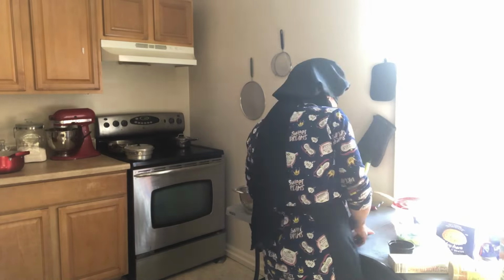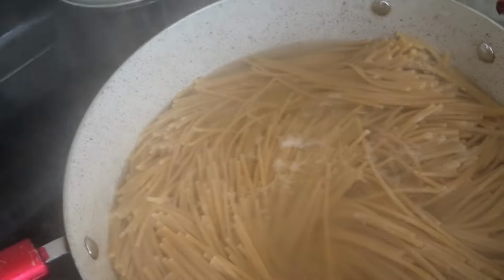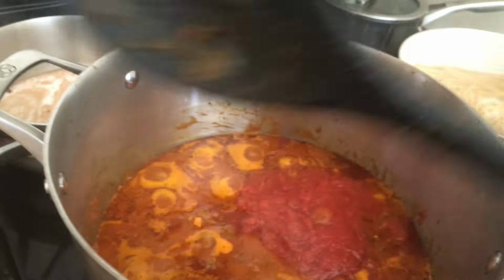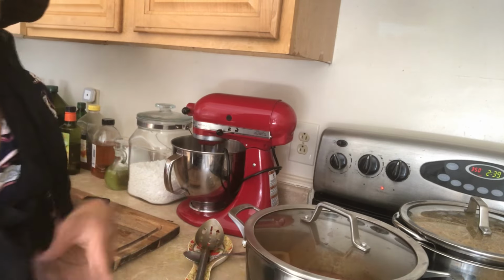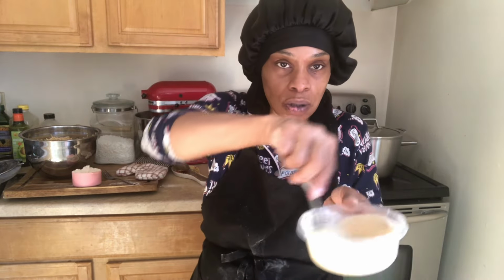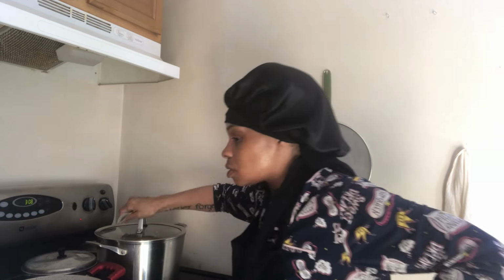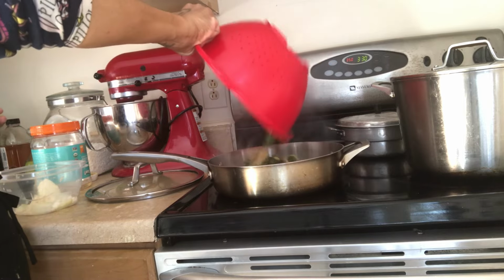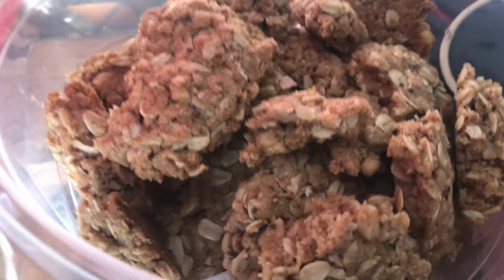THEY WANTED SPAGHETTI, WE WANTED MACARONI SO I MADE TWO DINNERS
I really had a taste for mac and cheese. So did my daughter. The boys want spaghetti. Everybody wants cookies. Let's get into the kitchen. When I grew up we were forced to eat whatever was made, even if we COULD NOT stand the food. I do not raise my kids like that. They wanted spaghetti, we wanted macaroni, so I made two dinners.